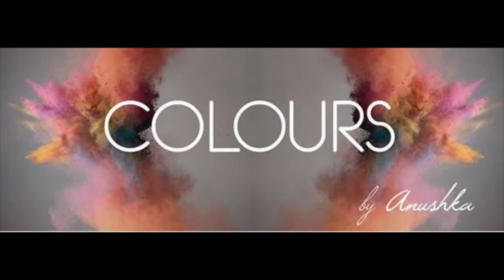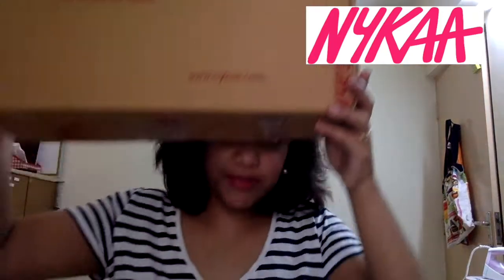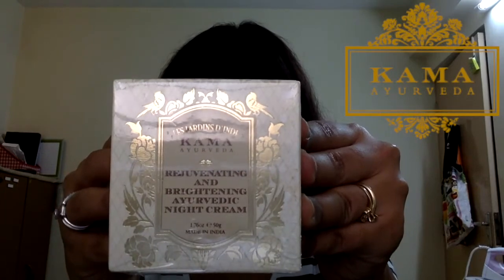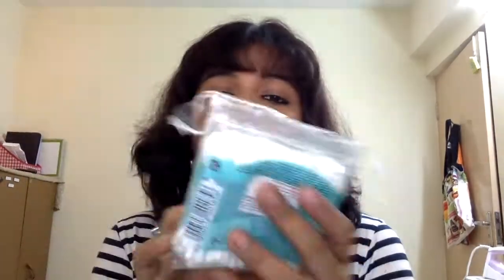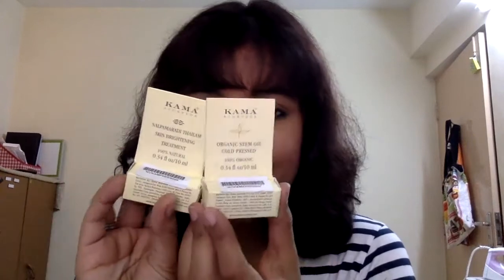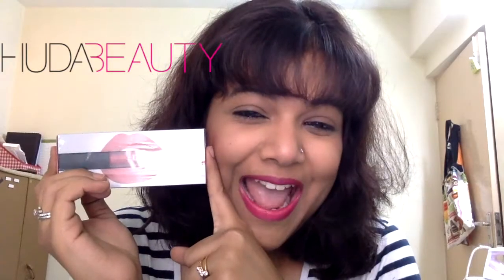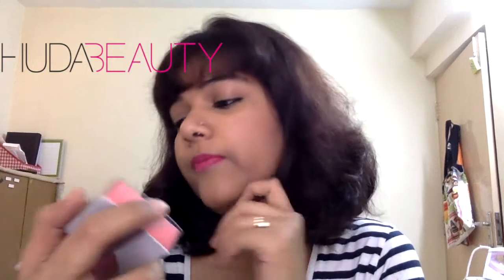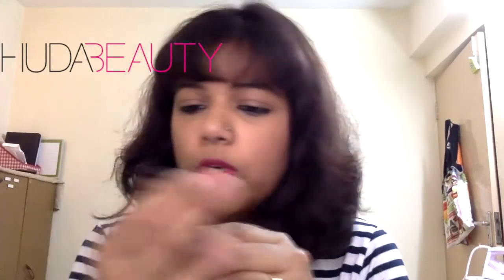My Big Nykaa haul | Colours By Anushka